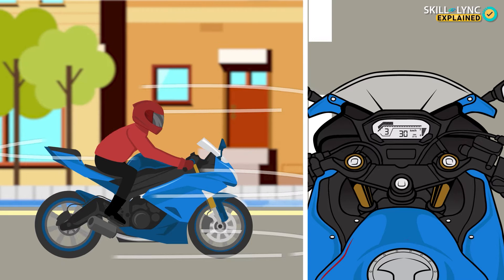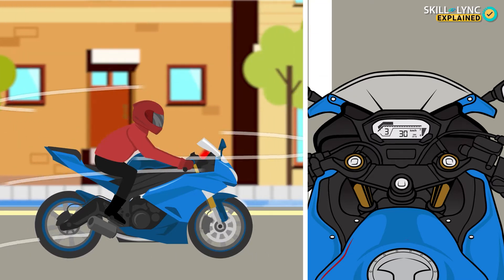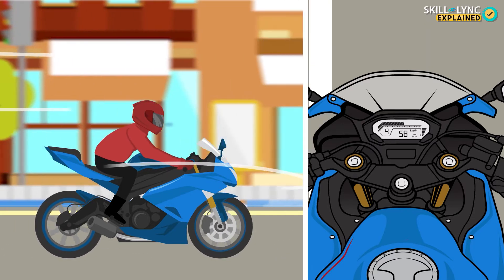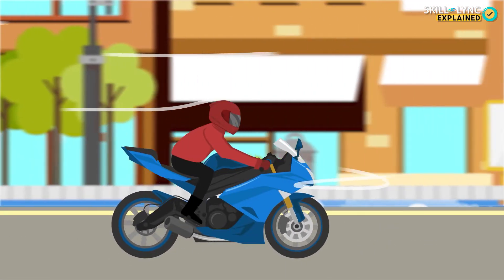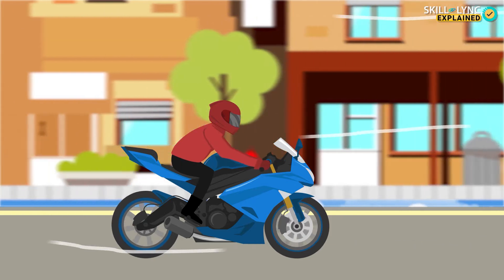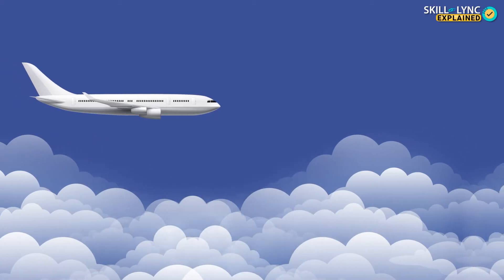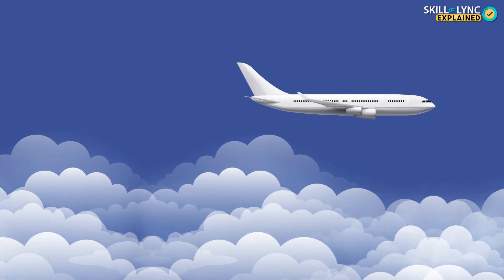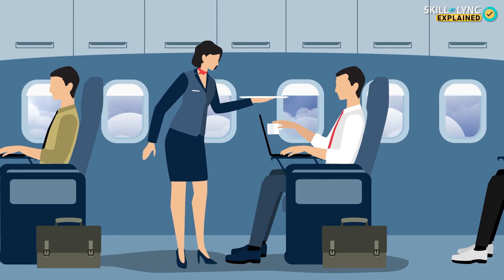Why Do Aircraft Fly at Higher Altitudes? | Air resistance | Skill-Lync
Ever wondered why aircrafts fly at such high altitudes? There's more reason than one. Join Srinath in this quick video to find out why.

Skill-Lync is an e-learning platform for Engineering students with 1000+ positive reviews on Google.